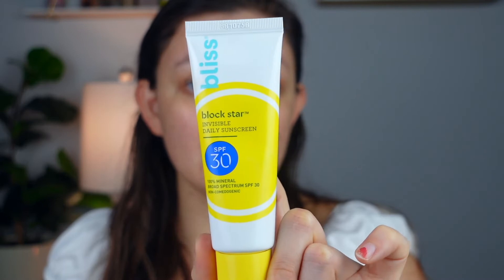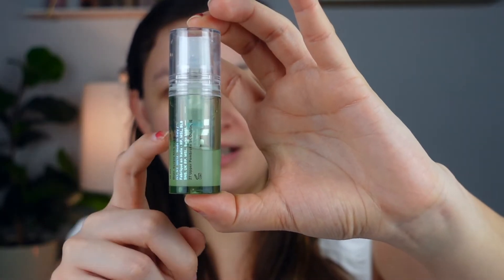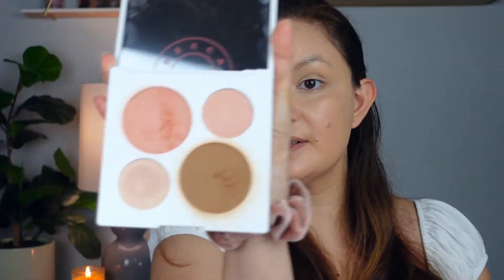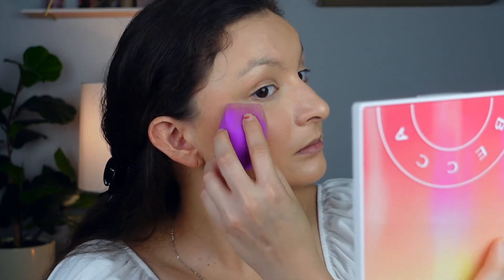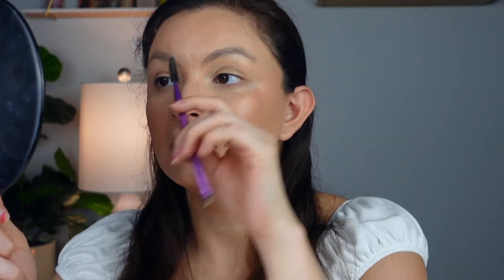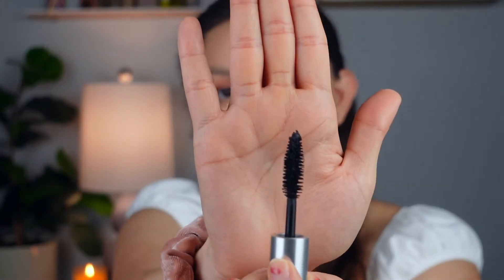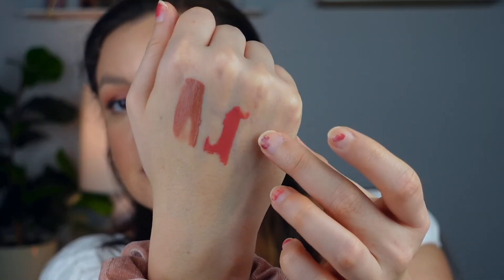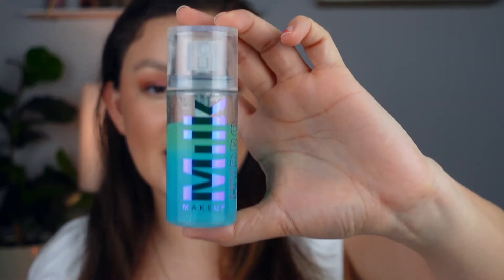Current Favorite Everyday Makeup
Hey everyone! I wanted to do an updated video on my new everyday favorites because we all know that some of our favorite products change from time to time! This is all the makeup I have been gravitating towards and having so much fun with!

Makeup in the video linked below:

Hydro Grip Primer

LYS Triple Fix Foundation

Becca Sunsetter Face Palette: no link for this product

Milani Stay put brow

Makeup revolution Might Nude palette

Milk KUSH mascara

Physicians Formula Healthy lip velvet finish Lipstick in Natural Nude

Milk Hydro Grip set + Refresh